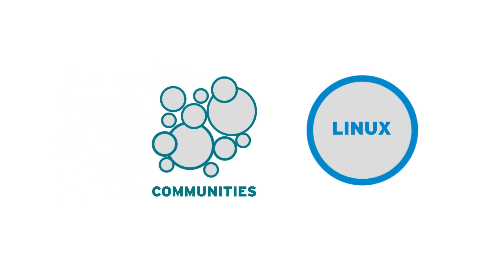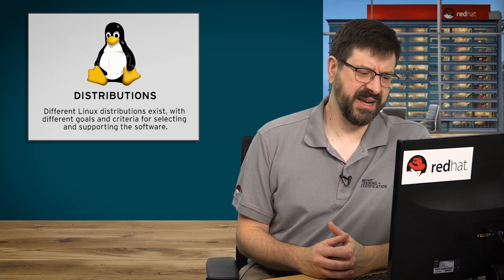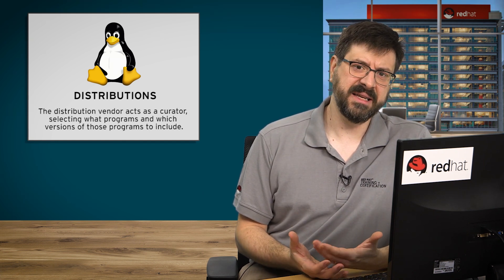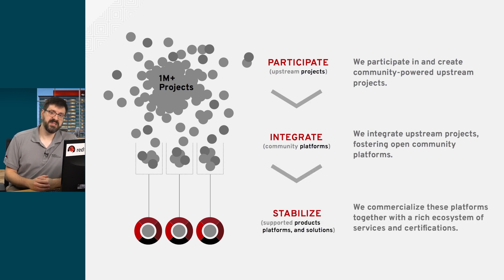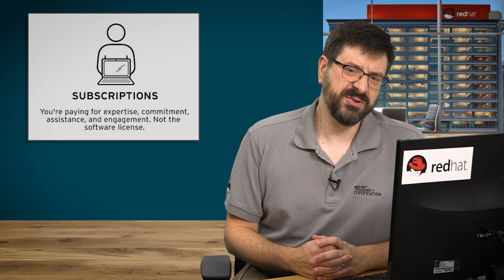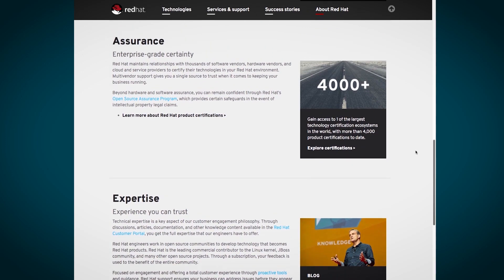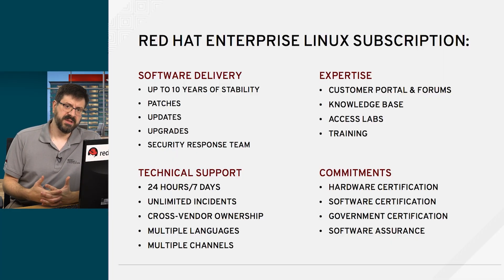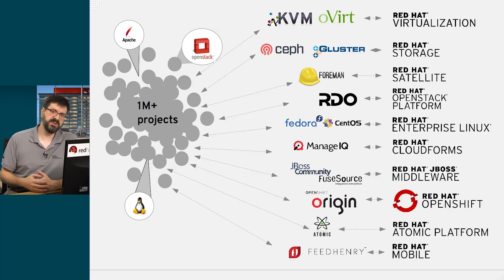What is a Linux distribution?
In this video, we will learn what a Linux distribution is, look at some examples of distributions including Red Hat Enterprise Linux, and discuss why different distributions exist.